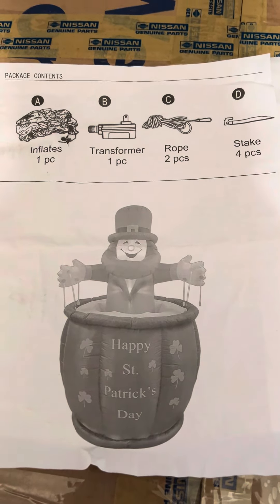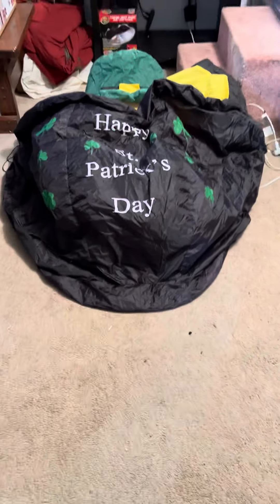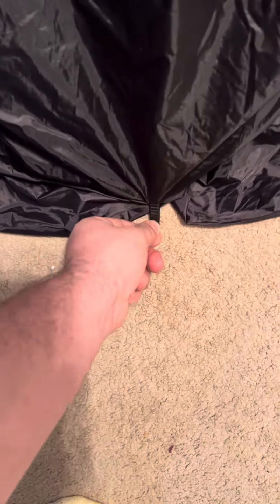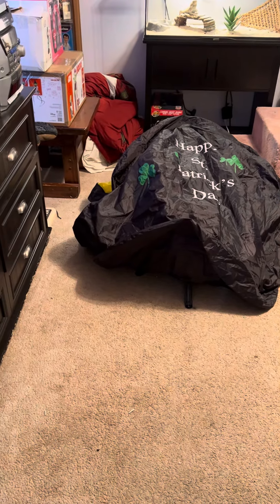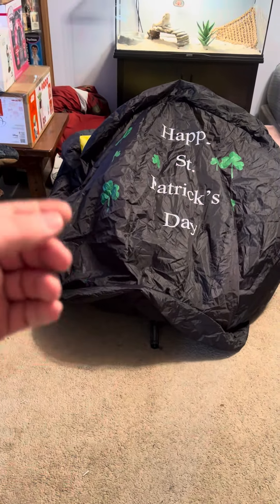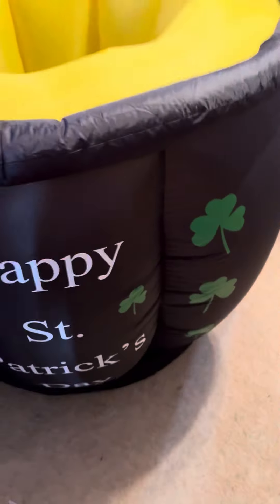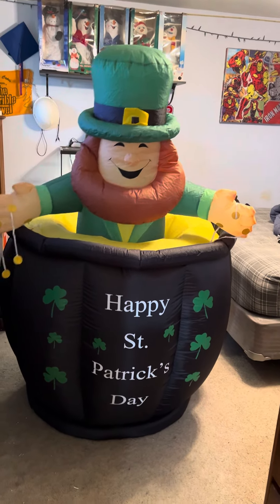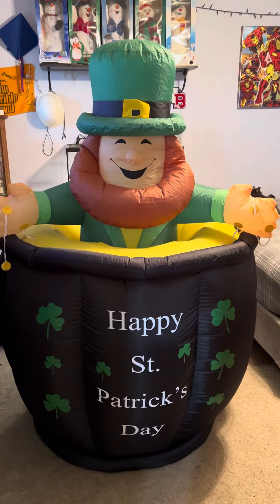6ft inflatable animated pop up leprechaun